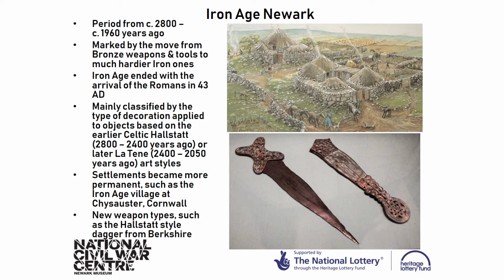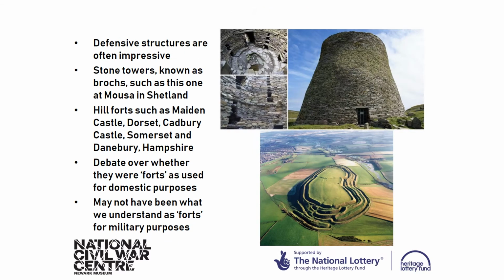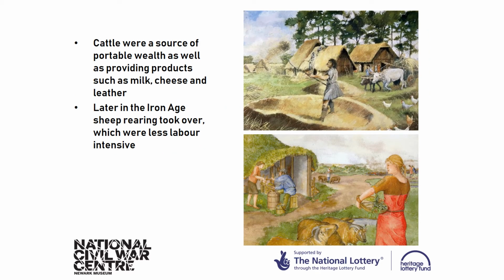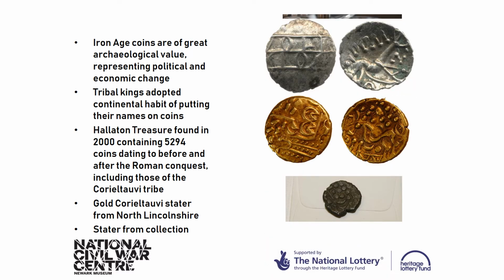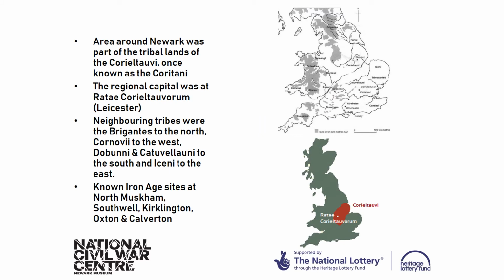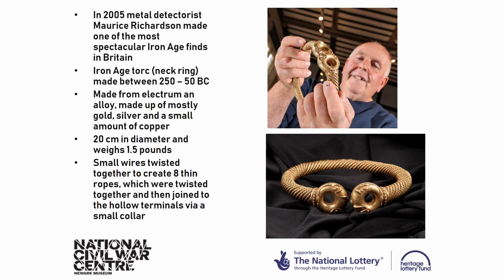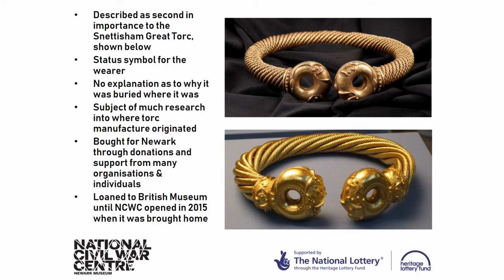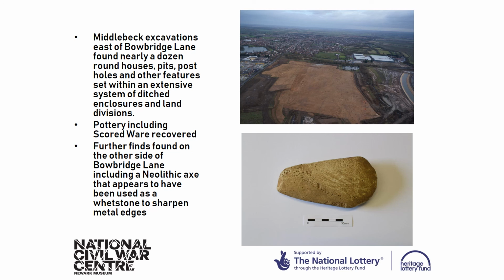Meet the Experts - Iron Age Newark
Meet the Experts continues with another episode of Newark's past from Collections and Exhibitions Assistant Kevin Winter! This time, he's looking at Newark during the Iron Age. Find more fantastic Learning From Home resources